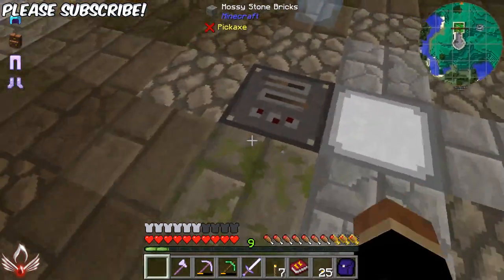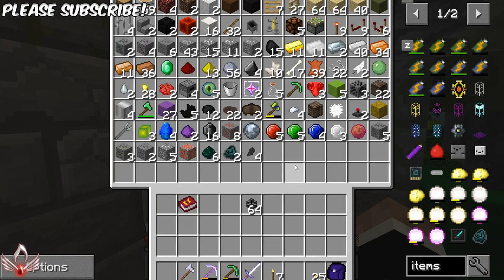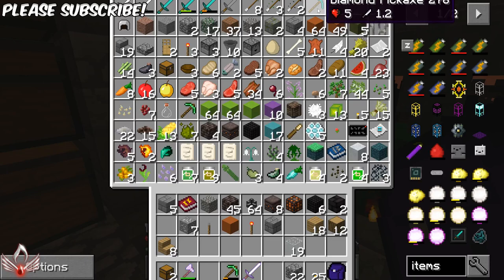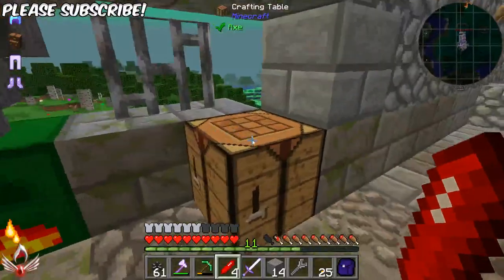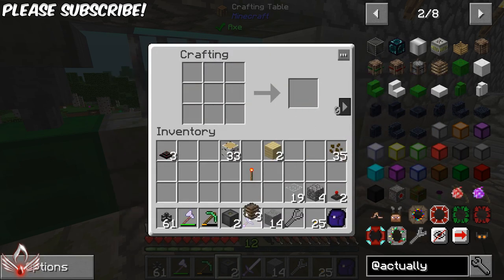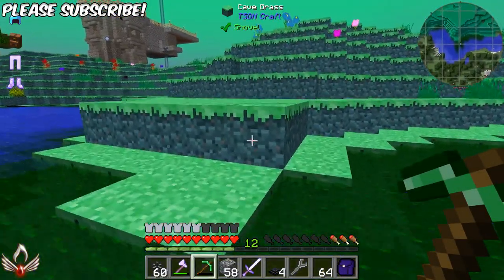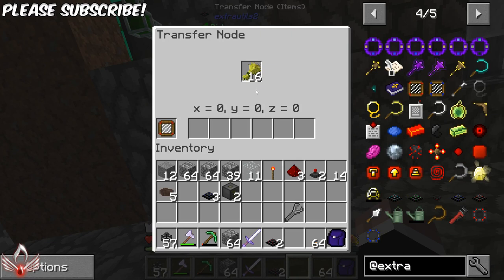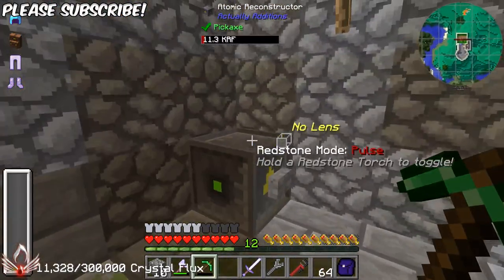Minecraft Lets Play Episode Episode 6 - Actually Additions Canola Power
We automate our farm and start on Actually Additions properly to start getting some power from canola.

Playing The New Frontier Mod Pack

Ok, now for the shameless monetisation that will help me to get a new computer so i can play more games and which i won't watch adult entertainment on, i promise *wink *wink